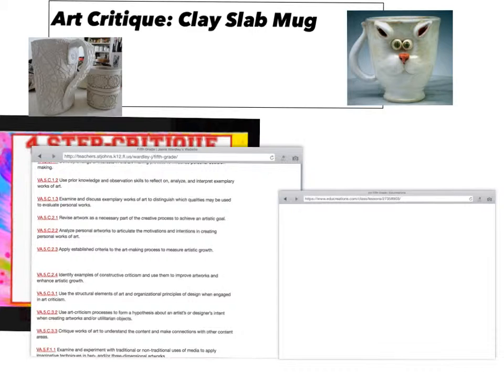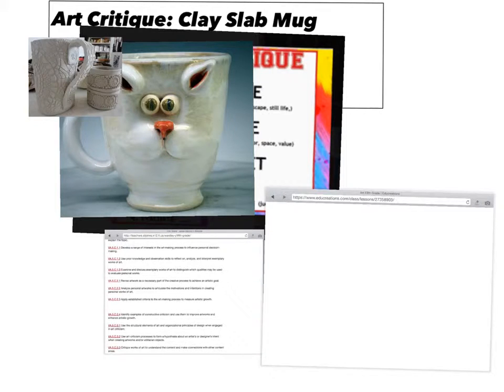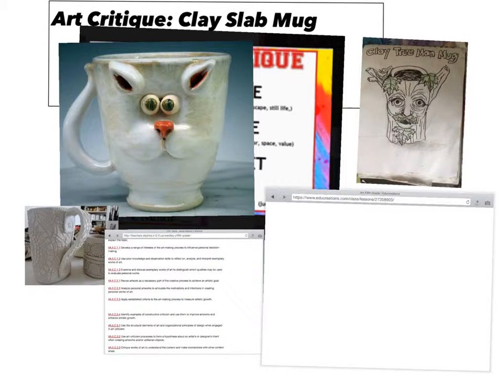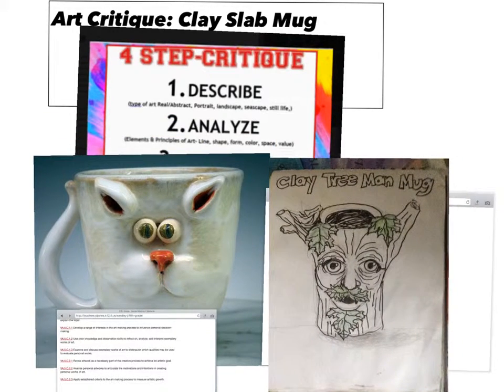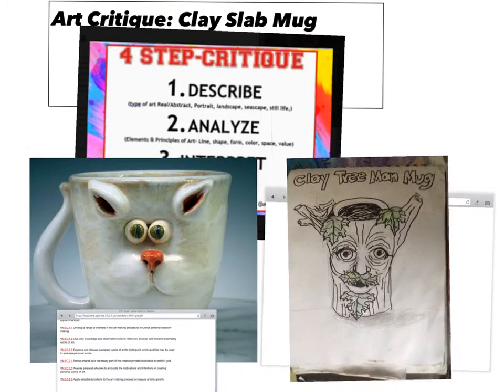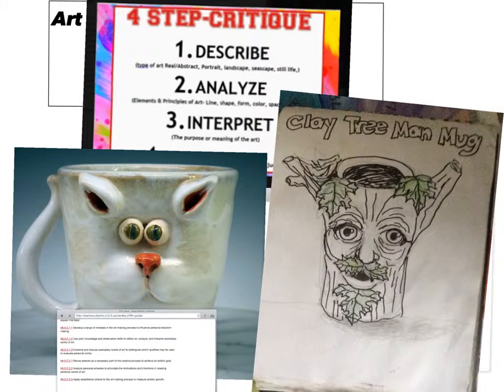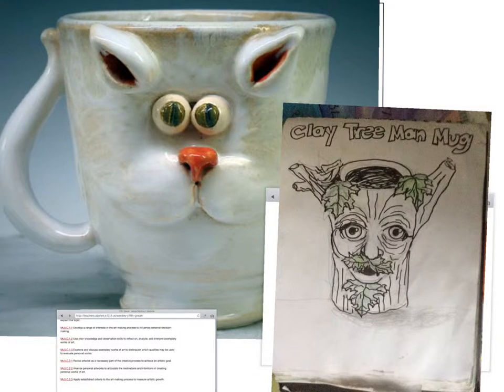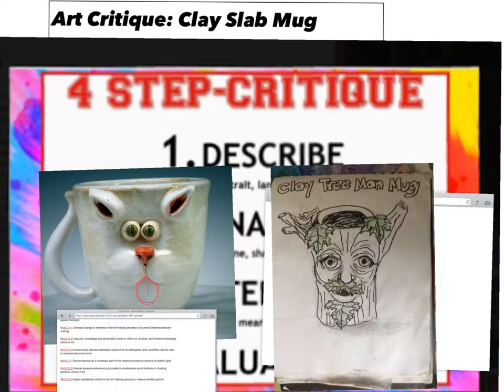FIFTH Grade ART critique